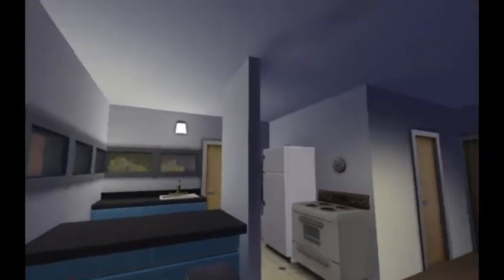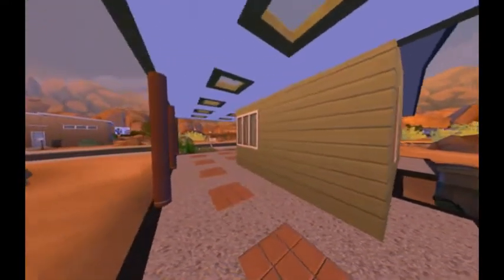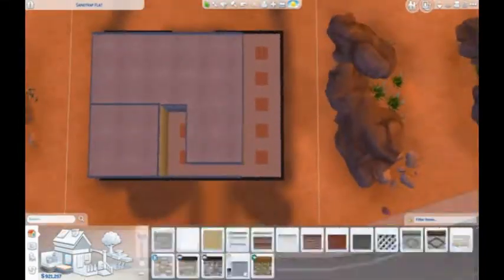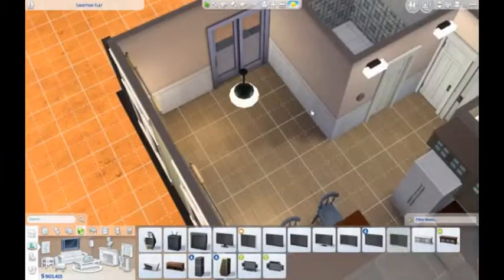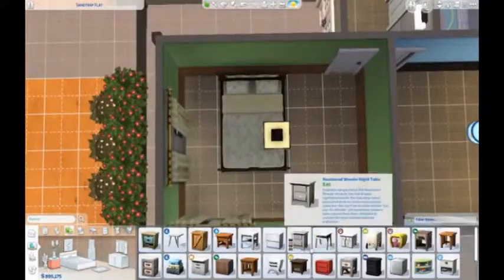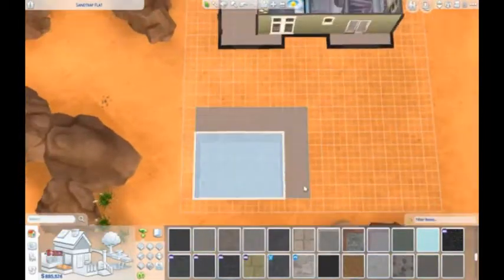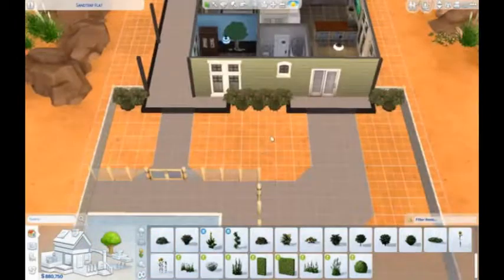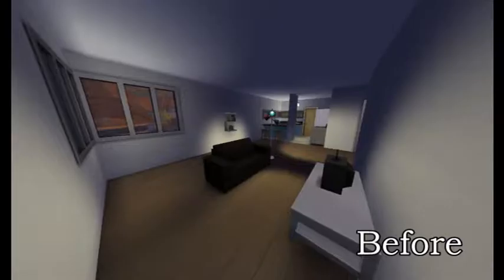Sims 4 Fixer Upper | Sandtrap Flat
Fixed up this house in the Sims 4 for my sims file (may or may not share)

Doing this on live stream was a lot of fun. Why not join me for my next stream.

Catch me streaming over on Twitch Monday, Wednesday & Friday at 2 PM EST. Countdown Timer is also there to let you know when next I stream.